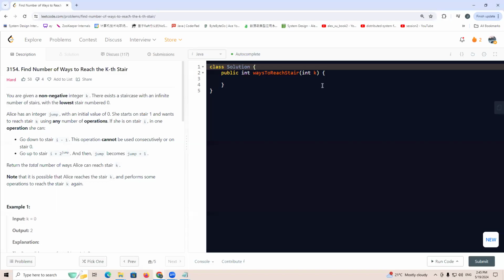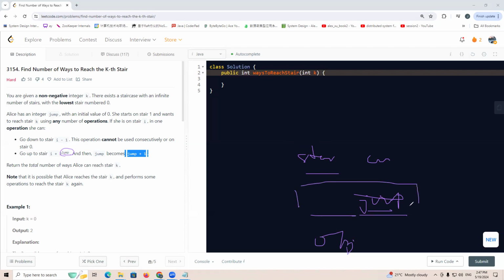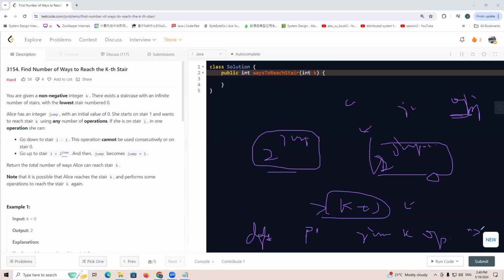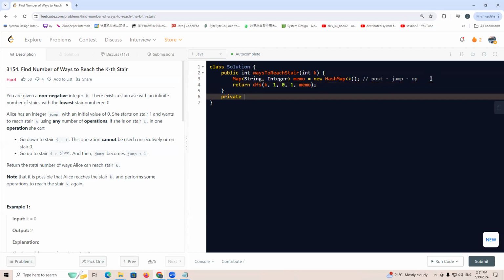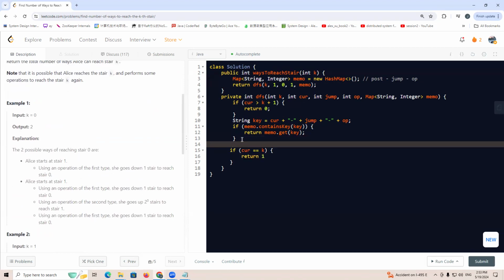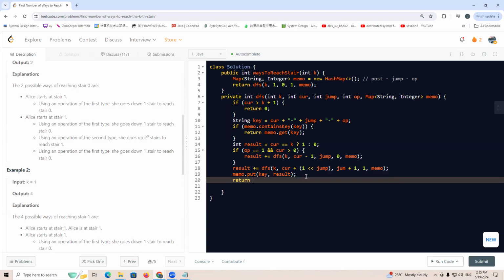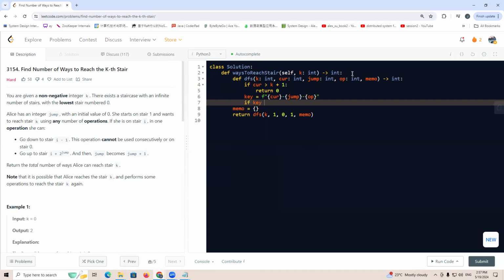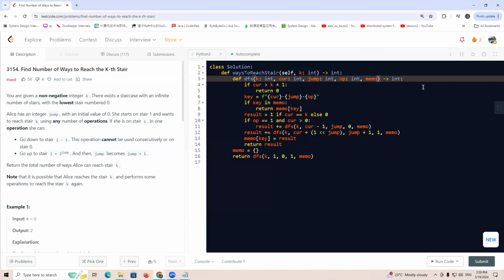3154. Find Number of Ways to Reach the K-th Stair